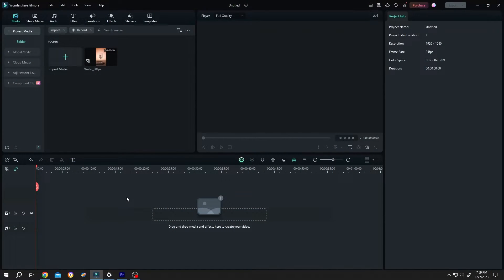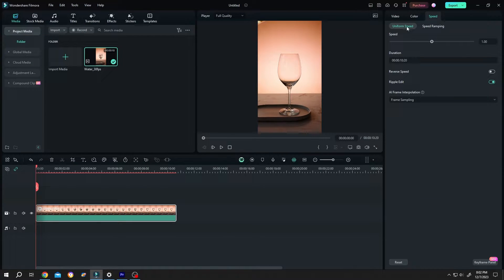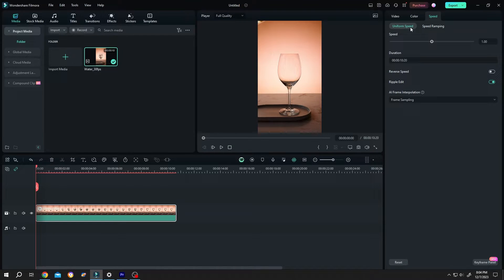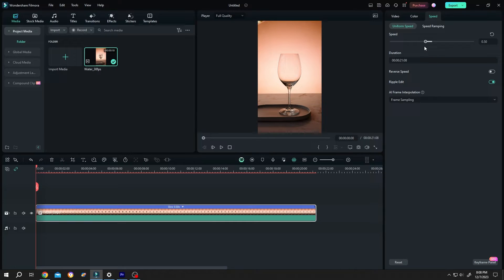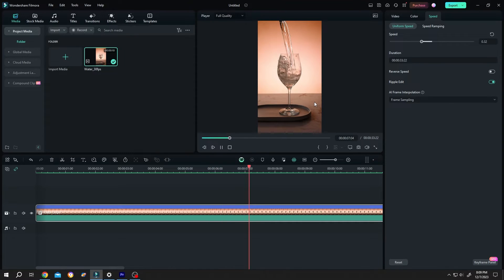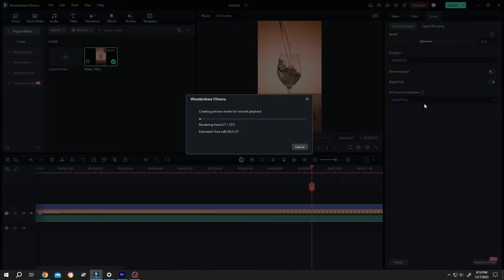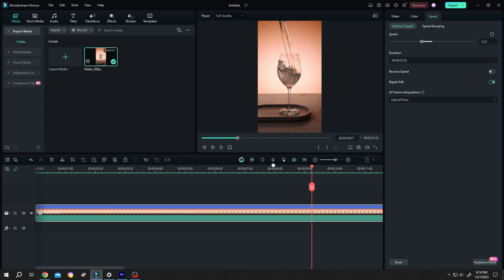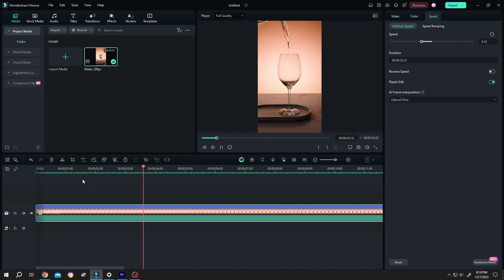Smooth Slow Motion (New Feature) | Filmora 13 Tutorial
How to create a slow-motion effect with optical flow, a new feature in Filmora 13. This is a beginner friendly tutorial on filmora video editing.